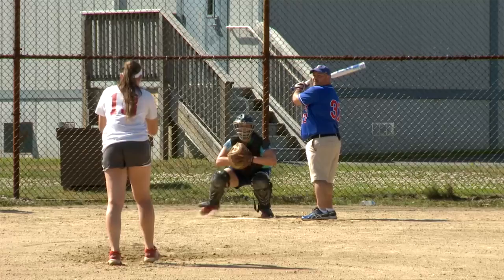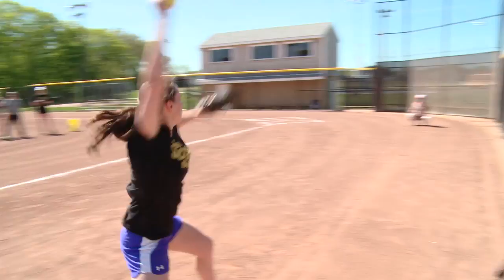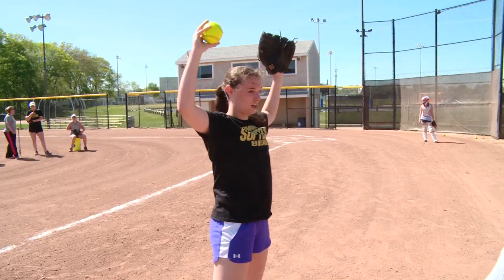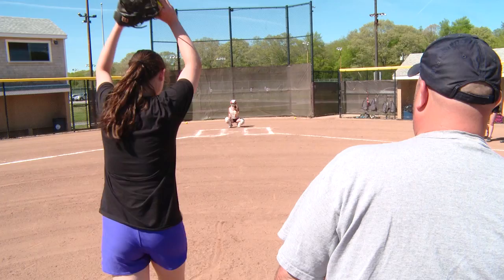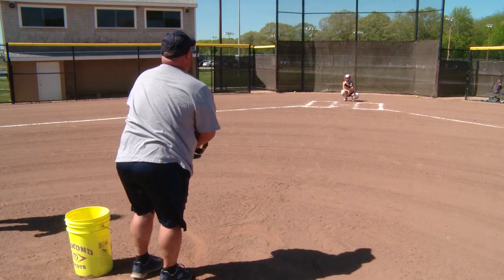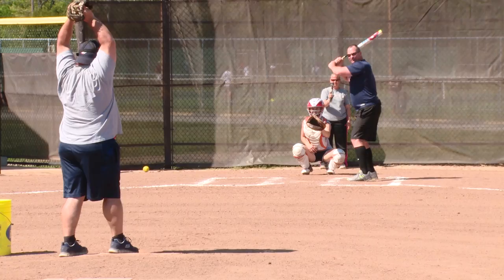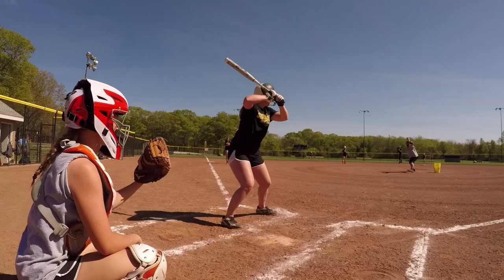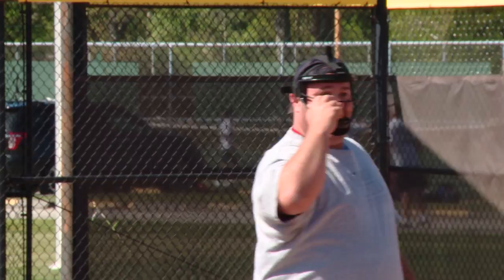GameDay Challenge: Pitching a softball with Stonington's Trinity Lennon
Stonington High School senior pitcher Trinity Lennon teaches Casey O'Neill how to throw a softball, and Casey gets to see if he can get a pitch past some of the Bears' top hitters: Abby Flakus, Lainnie Connor, and Lennon.

The Day Publishing Company, established in 1881 by John A. Tibbits, publishes The Day, a daily newspaper covering a 20-town region in eastern Connecticut with a daily and Sunday readership of nearly 100,000, a website generating more than 4 million page views a month.